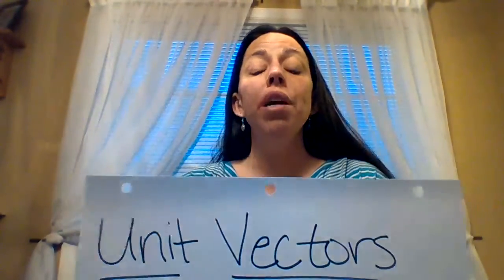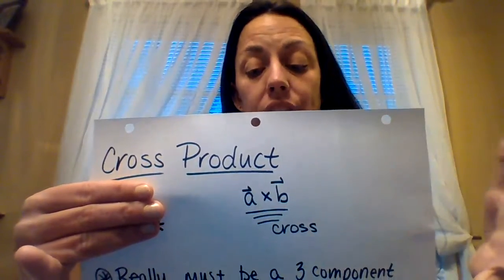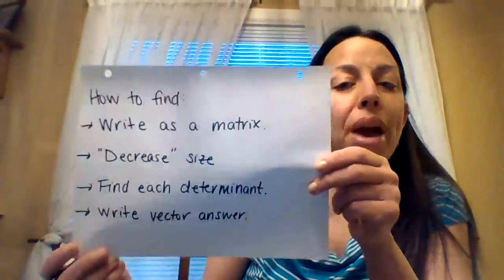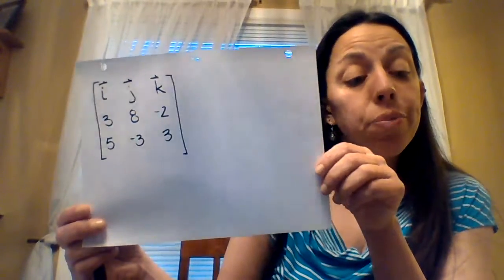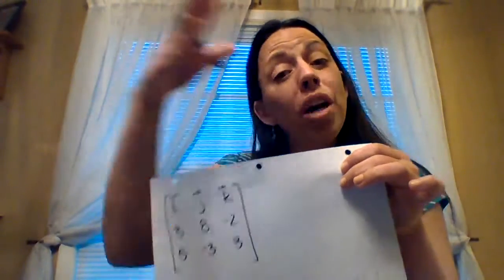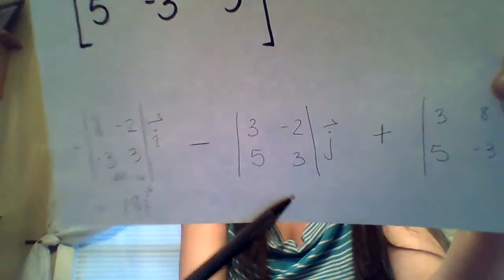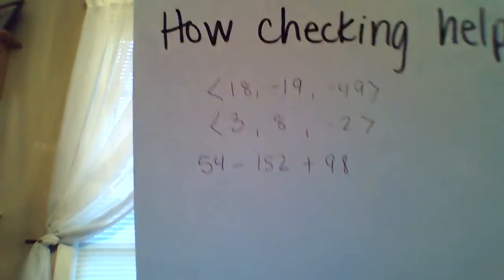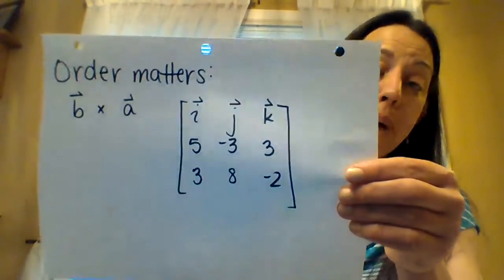Precalc 8.4 - Cross Product